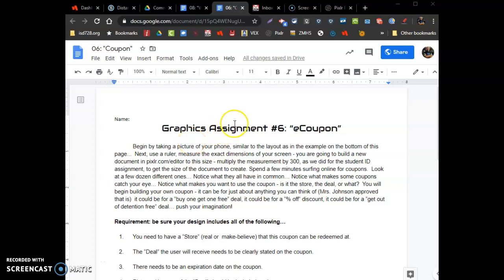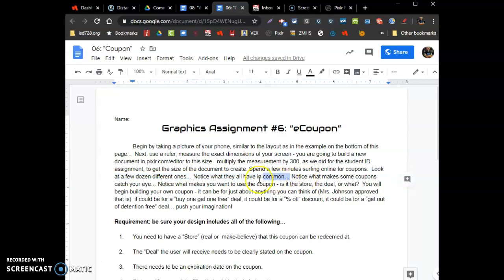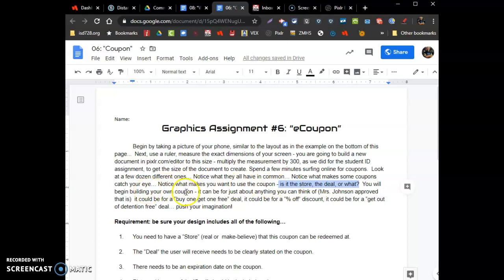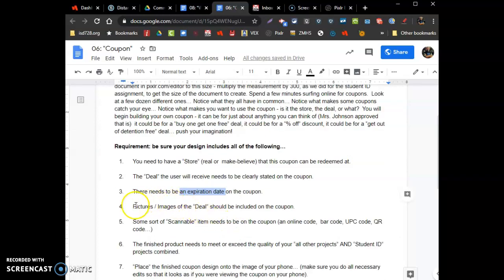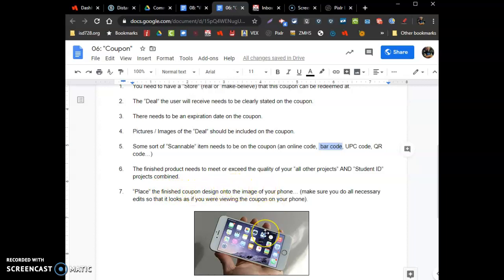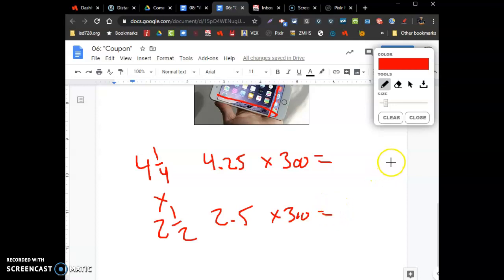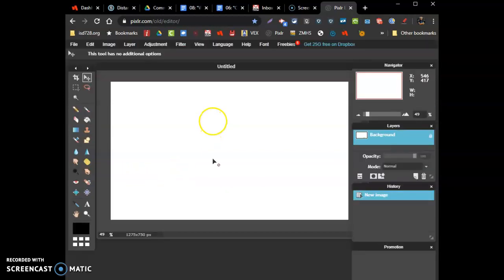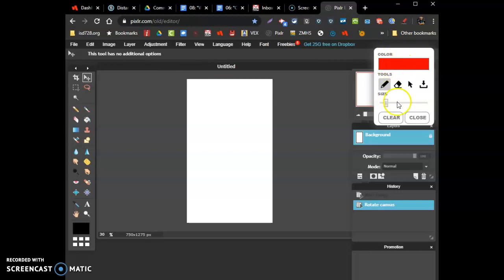DL_eCoupon_part1